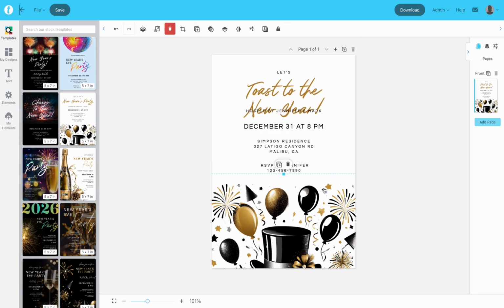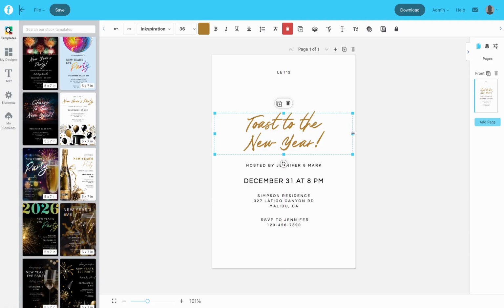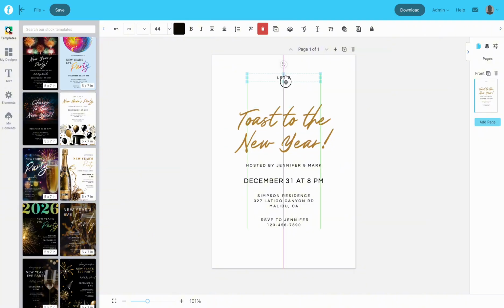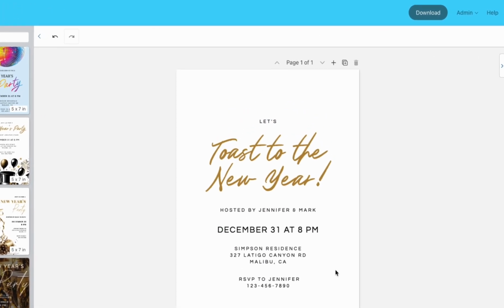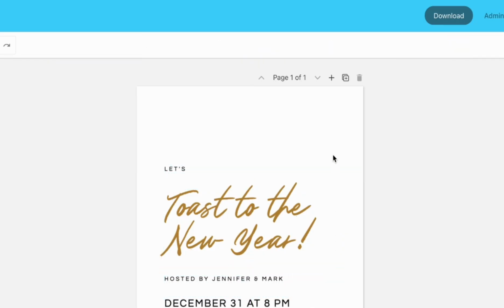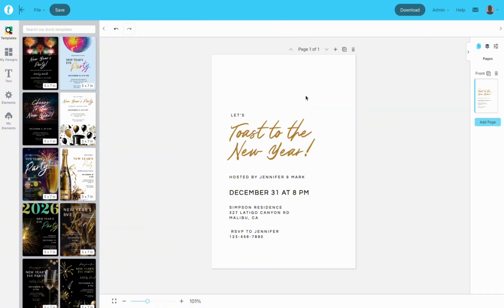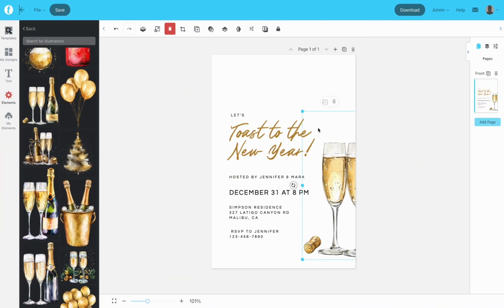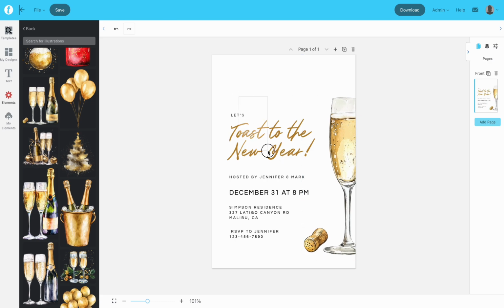How to Create a New Year’s Eve Party Invitation | Easy Template Tutorial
Planning a New Year’s Eve party? 🎉
In this easy step-by-step tutorial, you’ll learn how to create a New Year’s Eve party invitation using an editable template — perfect for digital sharing or printing.

This video walks you through:
✨ Customizing text, colors, and layout
📱 Designing an invite that looks great on phones
🖨 Creating a version that works for both digital and print

Whether you’re hosting a countdown party, NYE dinner, or celebration with friends, this tutorial helps you create a polished invitation in minutes — no design experience needed.

👉 Watch until the end to see how quickly you can turn a template into a ready-to-send invitation.